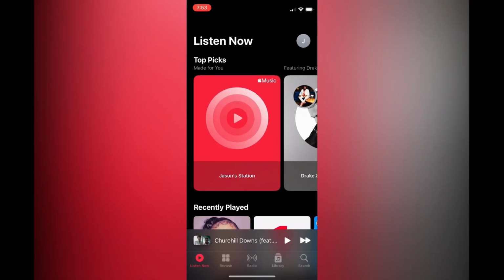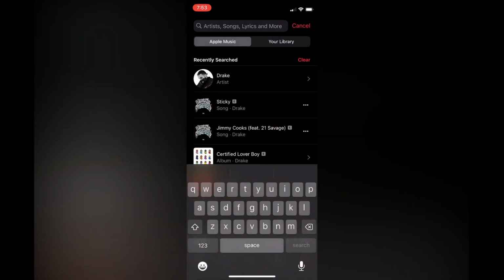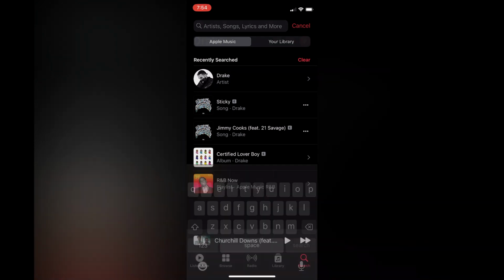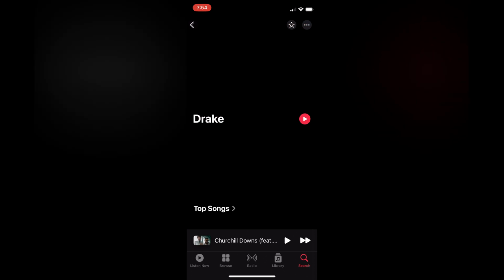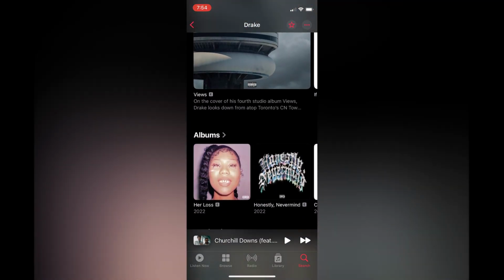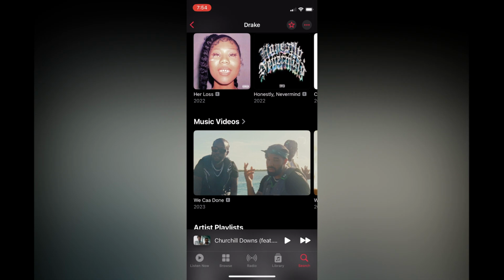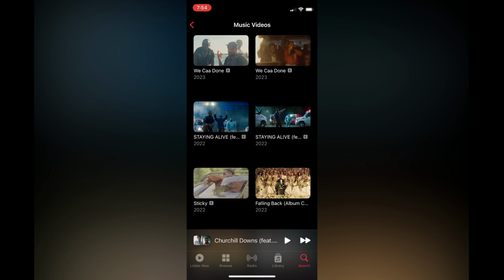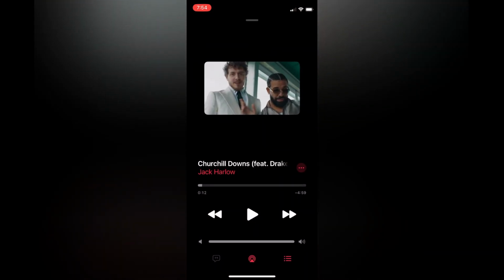HOW TO WATCH MUSIC VIDEO ON APPLE MUSIC 2024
HOW TO WATCH MUSIC VIDEO ON APPLE MUSIC